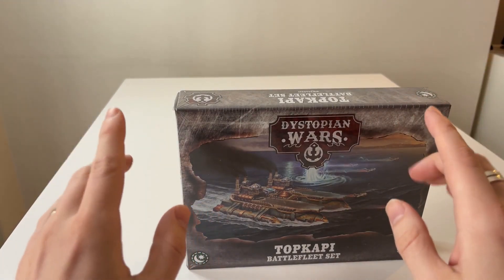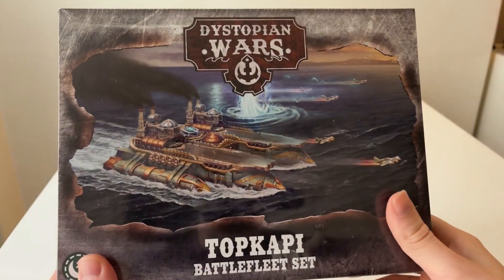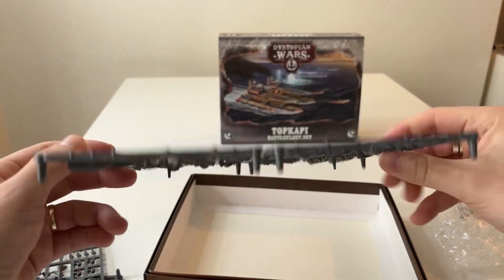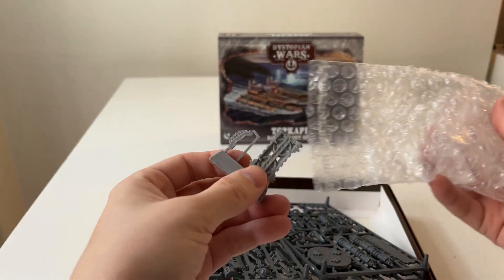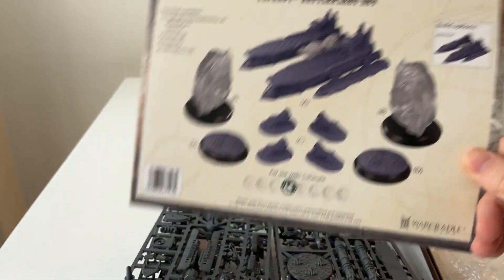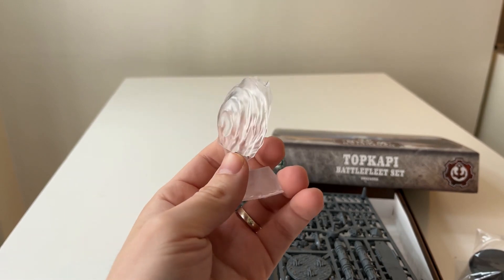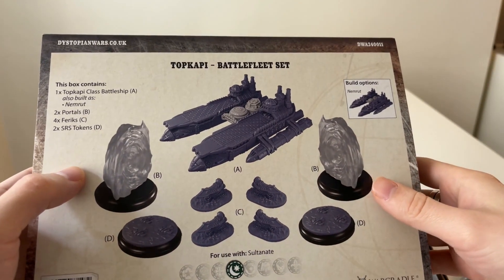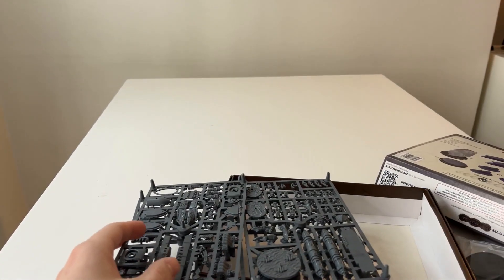Unboxing Dystopian Wars - Topkapi Battlefleet Set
00:00 Introduction & Opening the box
01:28 Sultanate Support sprues
02:28 Resin upgrades
03:22 Portals!
04:55 Conclusion

In this unboxing video, we'll take a look at theTopkapi Battlefleet Set for the Sultanate faction, which you can find here:
Do you like sending waves of teleporting aircrafts so they can strike at your opponent? Do you like the idea of sending waves of heavy ordinance through portals to bombard your opponent from afar? Then this box is for you.

Si vous êtes français, déjà félicitations, et ensuite venez nous rejoindre sur notre Discord "Dystopian Wars France"

Interested in buying the game? You can find the miniatures at your local game store, or here :

It will be extremely helpful to give us a like, and to subscribe so you can keep up to date with our latest videos - most of them dedicated to Dystopian Wars.